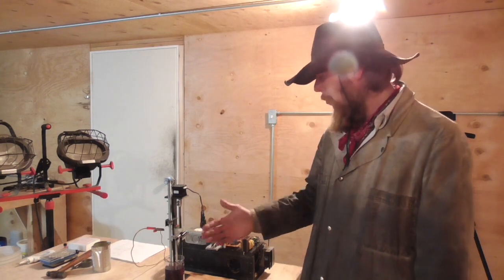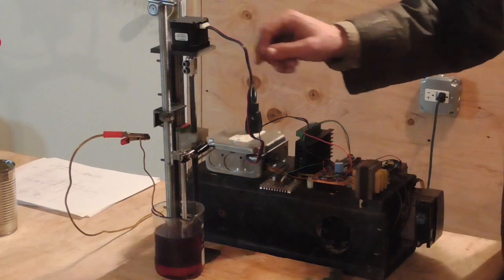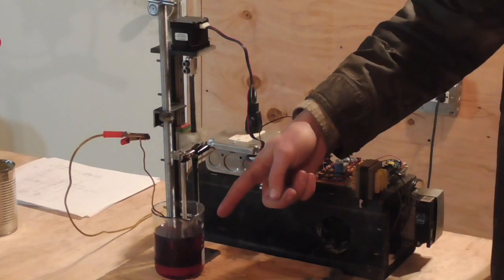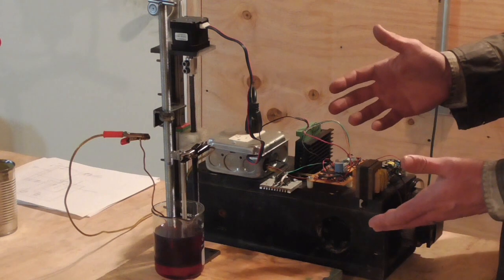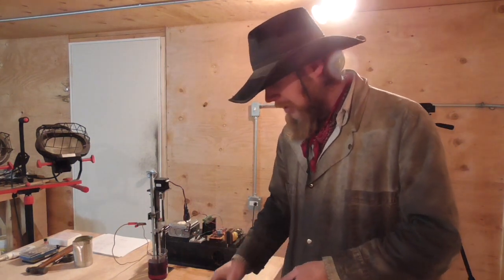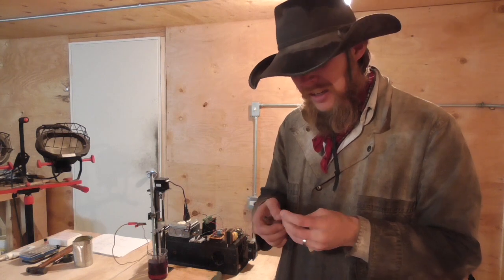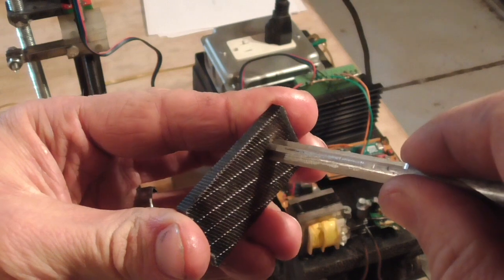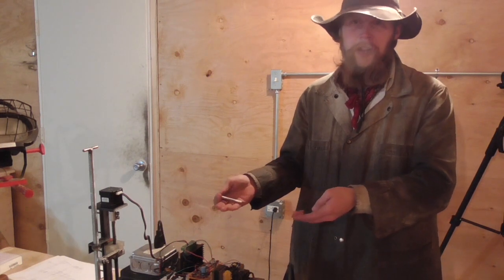Improvised EDM Machine (TIS245)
The Idahoan demonstrates and discusses a single-axis EDM machine that he built from scratch.